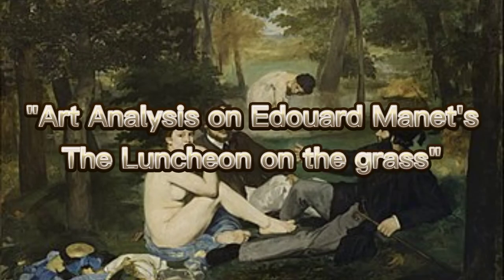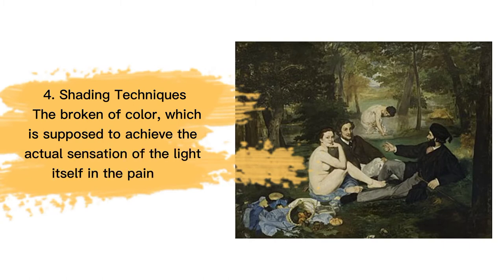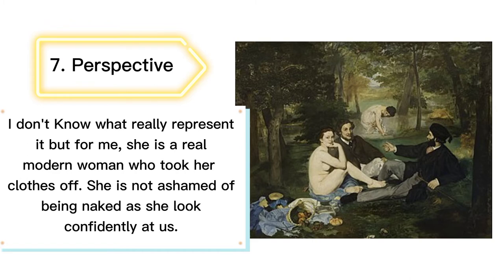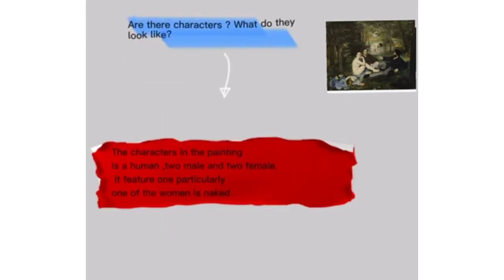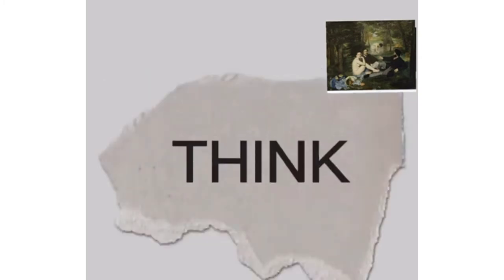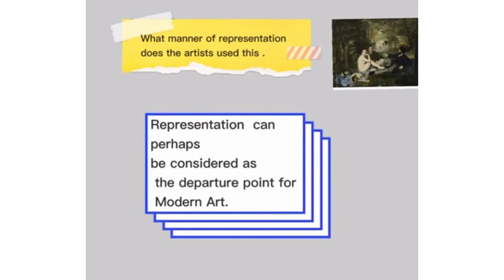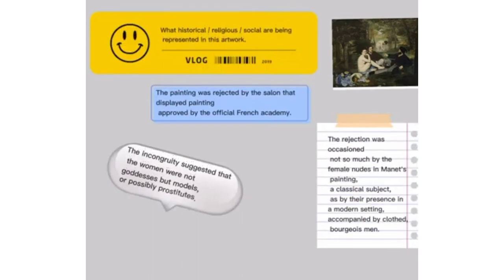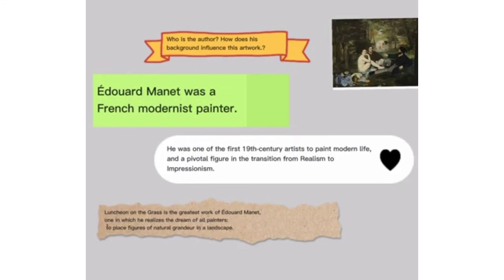"The Art Analysis on Edouard Manet's The Luncheon on the Grass"